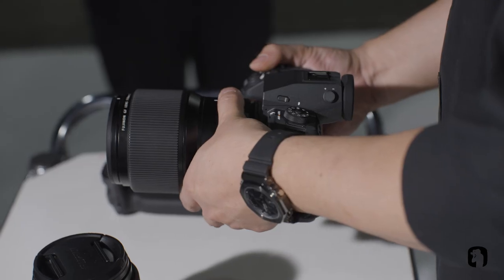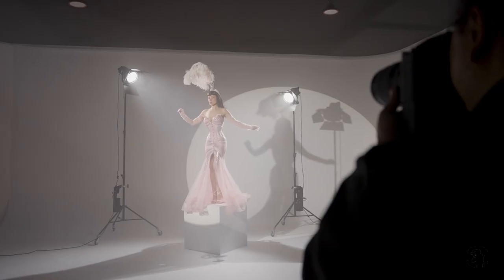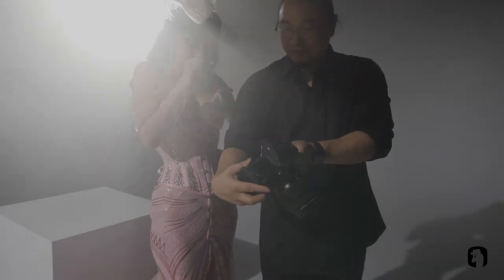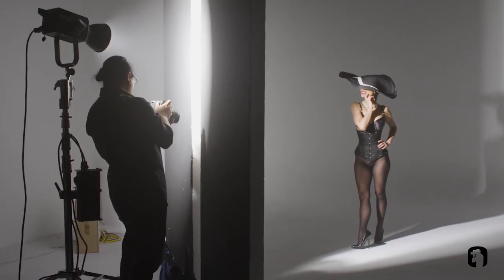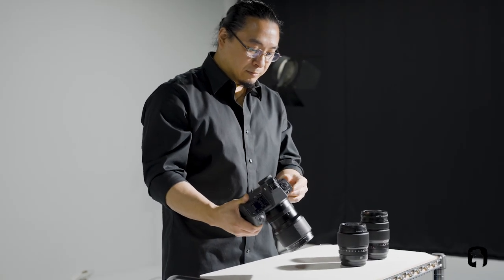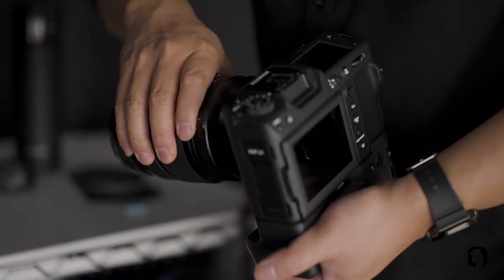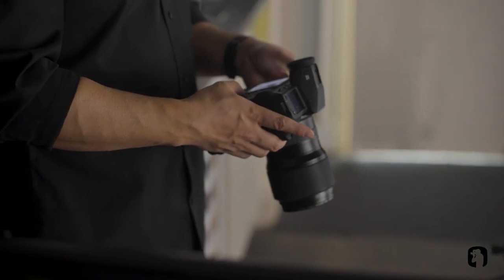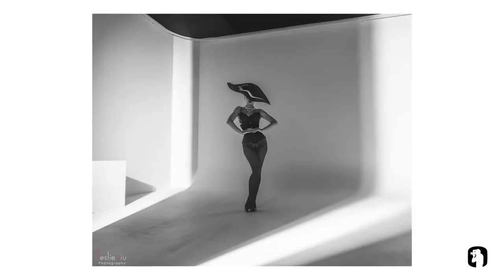The New Fujifilm GFX100 II - Hands On Review + Showcase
Get a first-hand look at the New Fujifilm GFX100 II 📷

From its unparalleled image quality to its overall mobility, the boundaries of large-format imaging have continually been reimagined with every new iteration.

The Fujifilm GFX100 II Medium Format Camera continues this tradition by bringing unprecedented high-speed performance, expanded video capabilities, and lightning-fast autofocus to a growing list of accolades that professionals everywhere have come to rely on from GFX System cameras.

Sit back as Photographer Leslie Liu takes on set with the new medium format powerhouse and breaks down some of its most outstanding features!